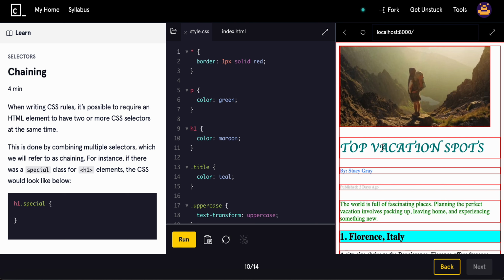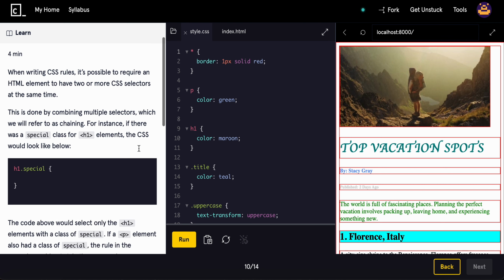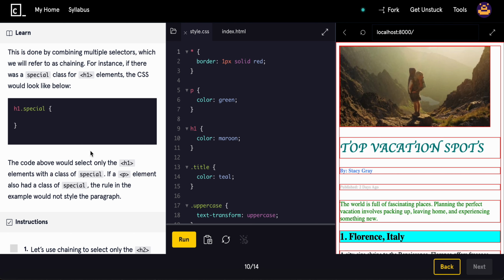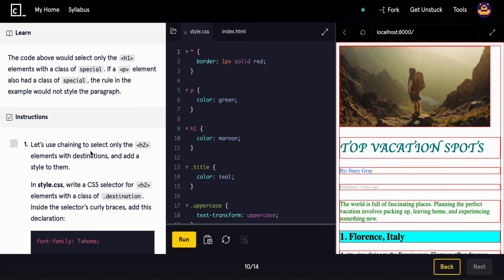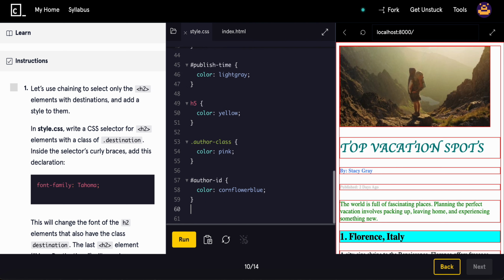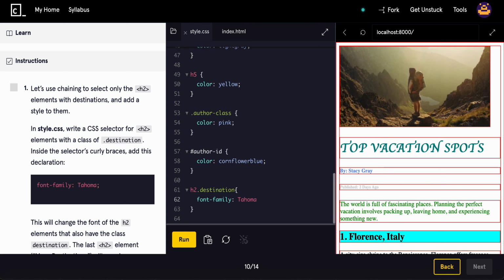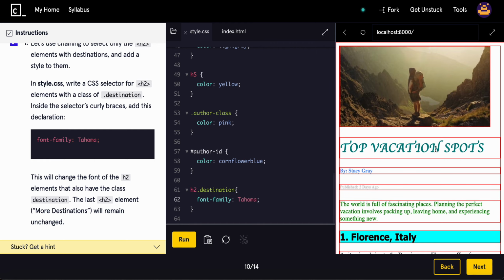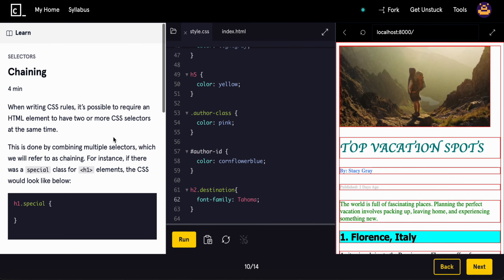Chaining Selectors in CSS | Episode 81 | Codecademy Full-Stack Engineer Career Path